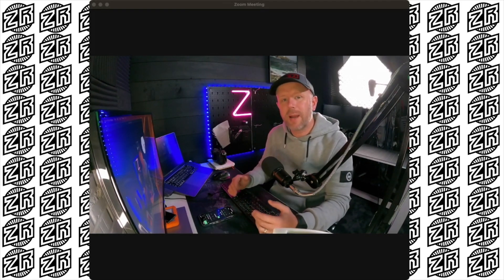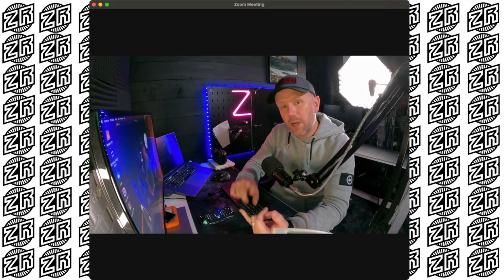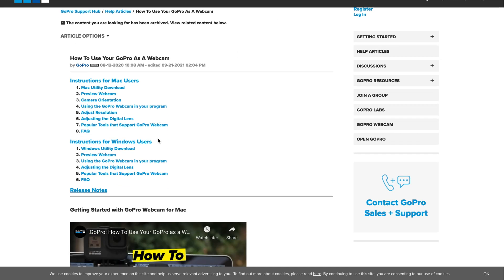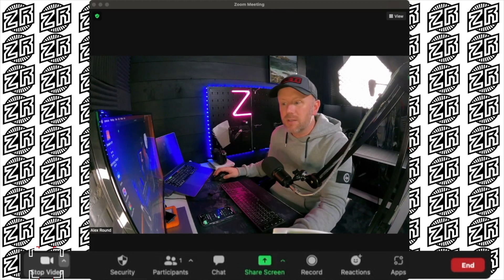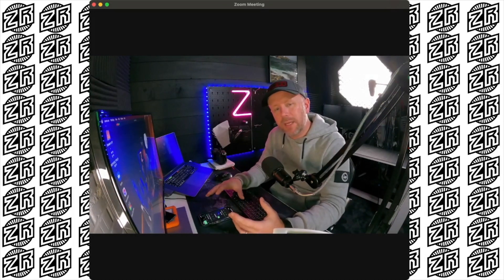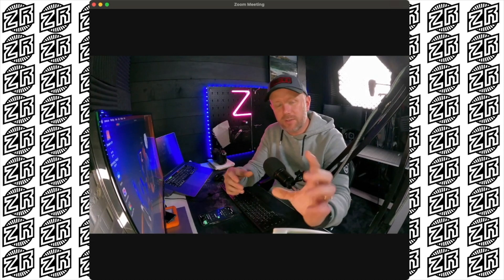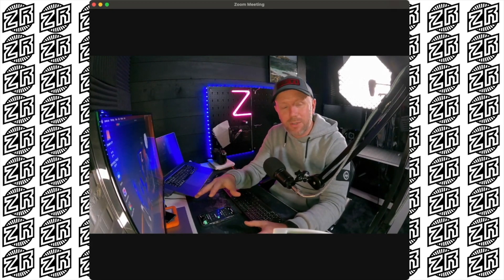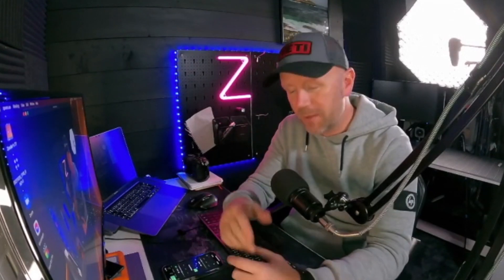How to use your GoPro as a Webcam in ZOOM!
Using the GoPro as a webcam is an amazing option, and in this video i'm going to show you how to set it up, what you need and how to use it in zoom.

00:00 INTRO